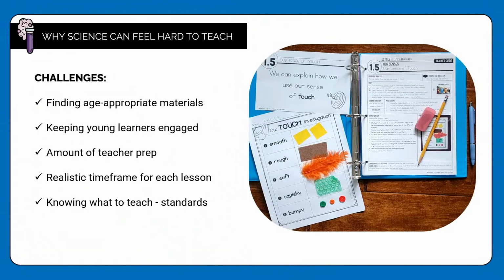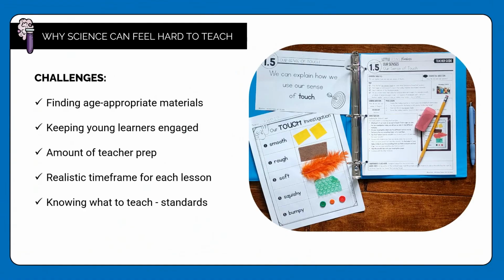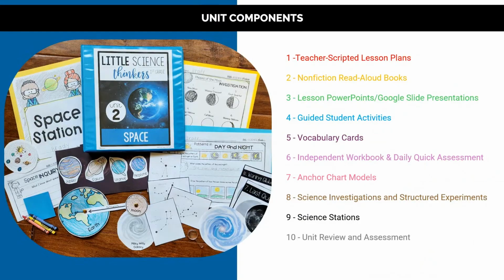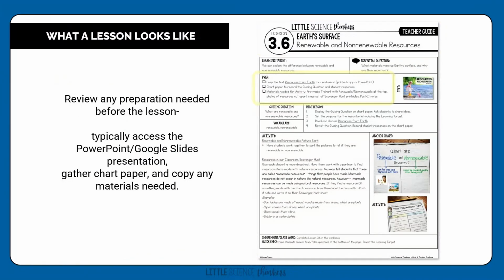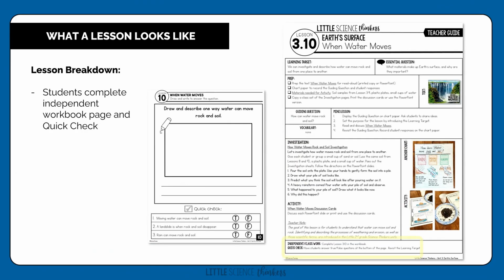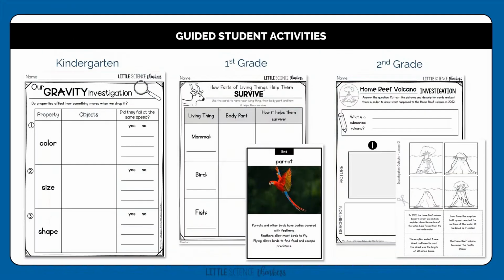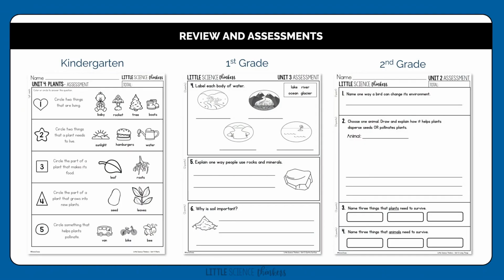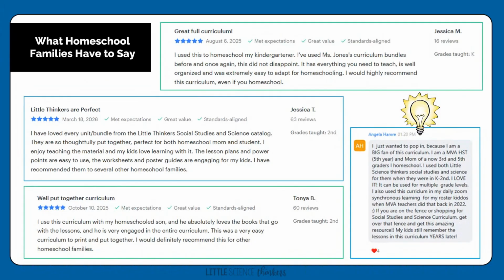Little Science Thinkers K-2 Curriculum for Teachers and Homeschoolers!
Take a closer look at Little Science Thinkers for K–2! In this video, I’m sharing an overview of the curriculum, including the lesson components, science standards alignments, and how the program supports young learners through engaging, hands-on science instruction.

Whether you’re a homeschool parent, classroom teacher, or school looking for a complete primary science curriculum, this video will help you see how Little Science Thinkers makes science meaningful, manageable, and fun for early elementary students.